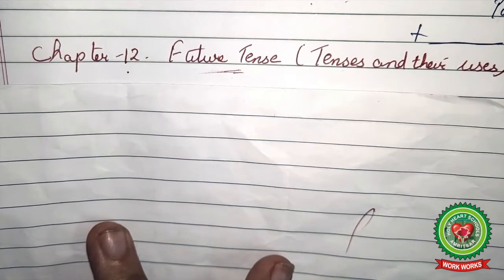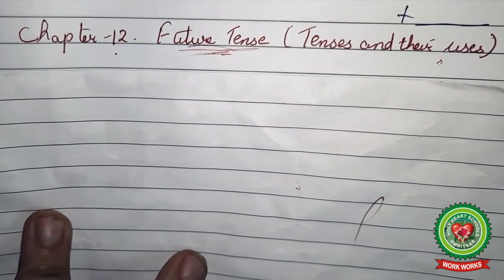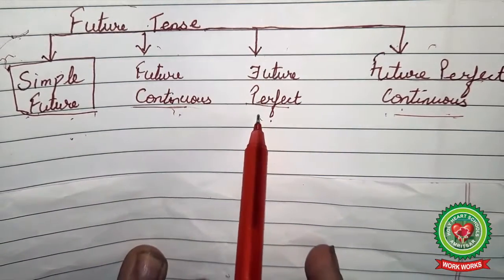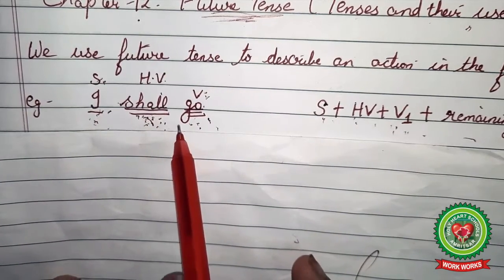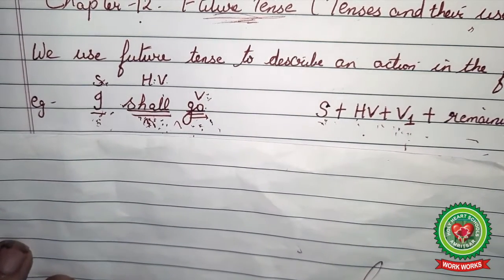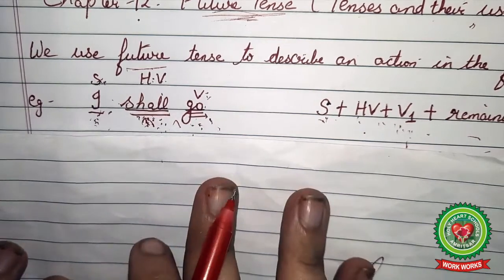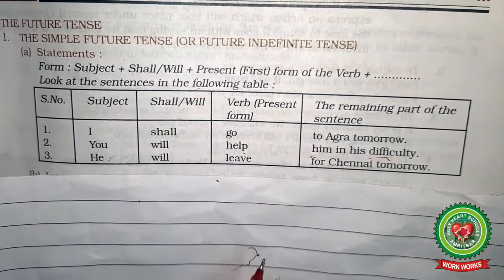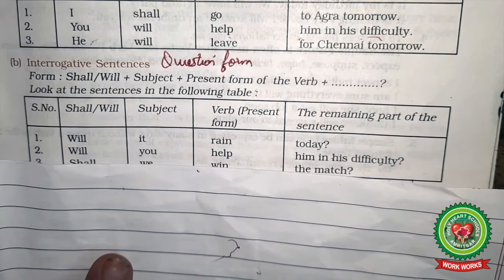Tenses and Their Uses III (Future Tense)-Part 1| Class 9th|English|Holy Heart Schools|April 22 2020